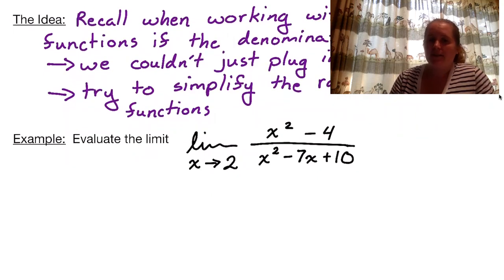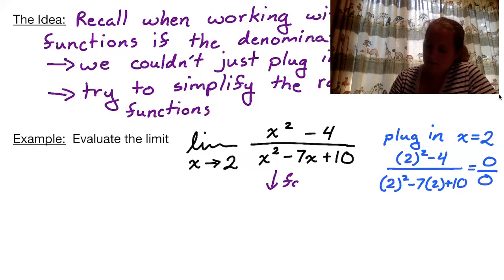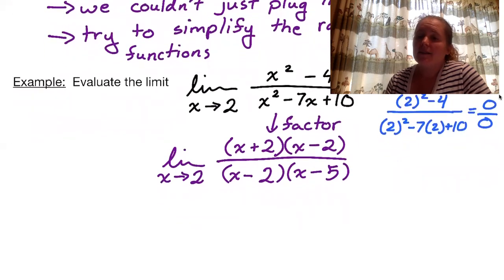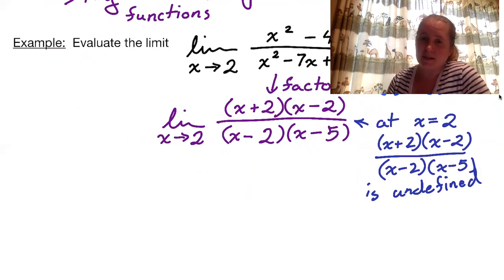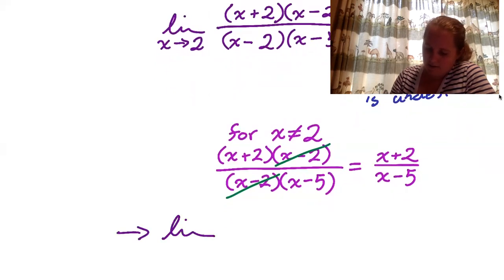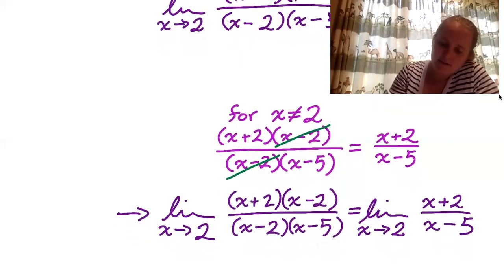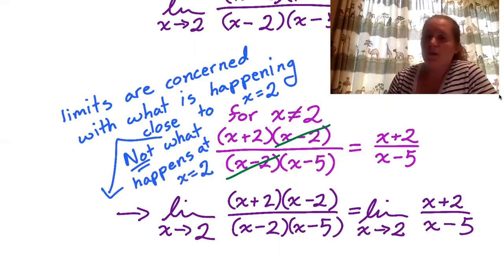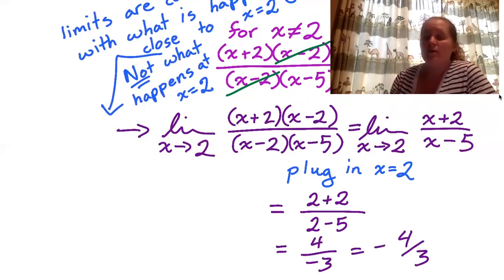Section 1.3, part 7: Using Algebra to Evaluate Limits